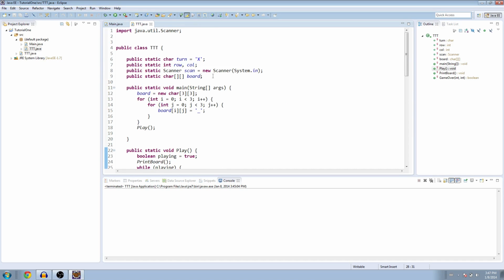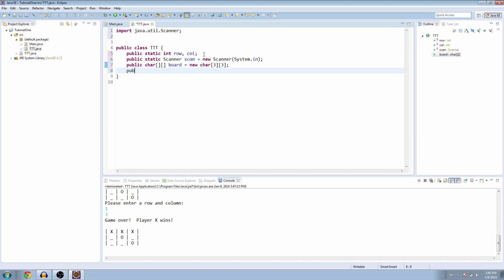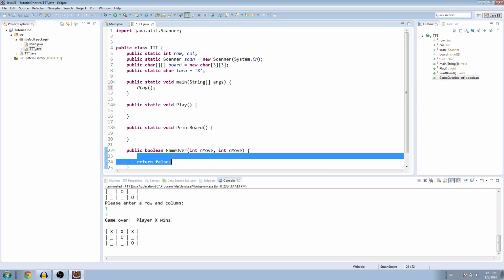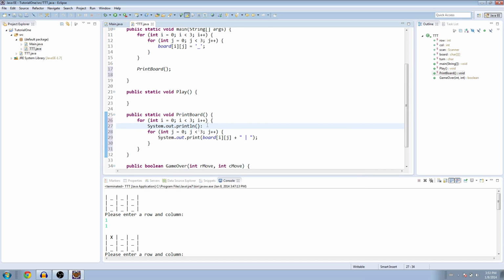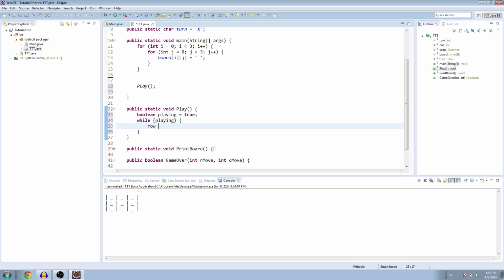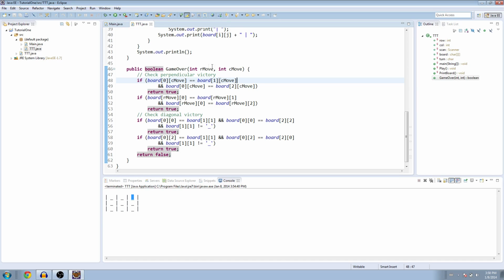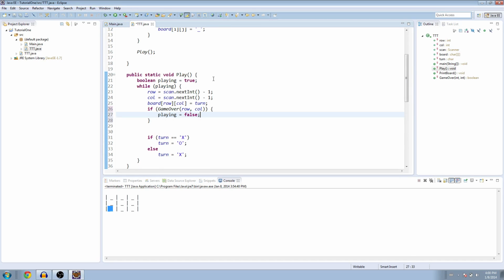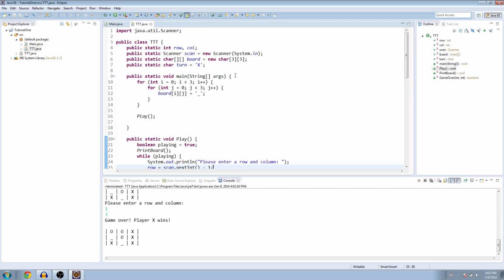► Beginner Java Programming - Episode 3: Tic Tac Toe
In this episode we create the game Tic Tac Toe.  We utilize all of the tricks we learned in the Java tutorial on Arrays & For Loops and cover Methods and return types.